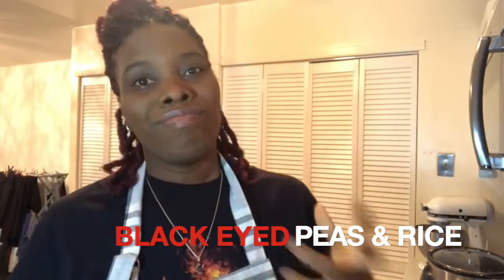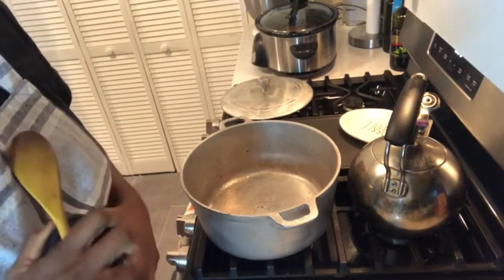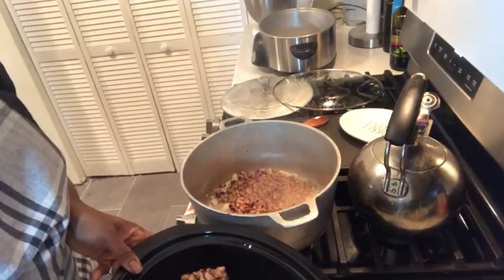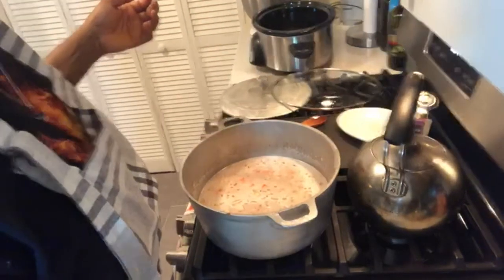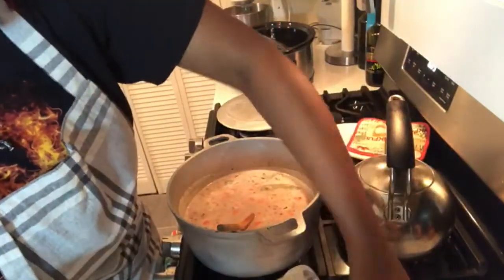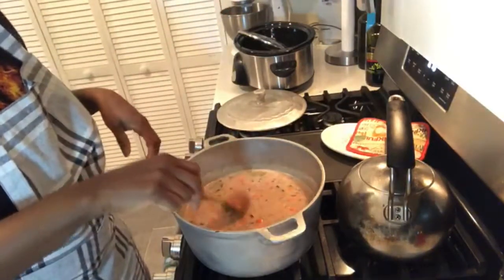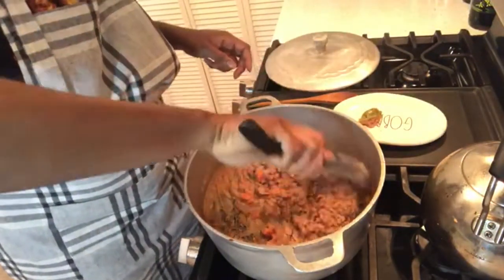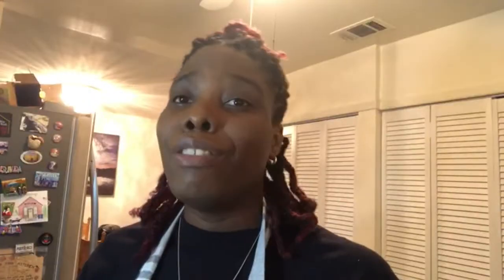Black Eyed Peas and Rice/ black eye peas cook up rice…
You must make a old years night special!

Happy New Year! Well, we still have a few days to go, but you need to know how to make this meal before we can get to the fireworks. Enjoy and may our 2021 be all we need it to be. Blessings.